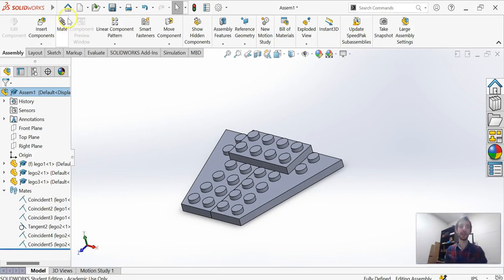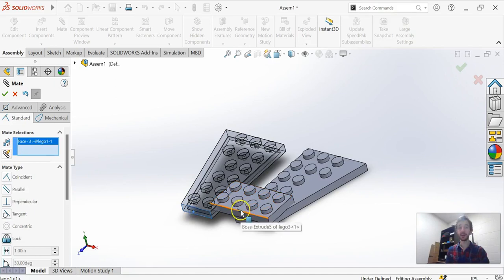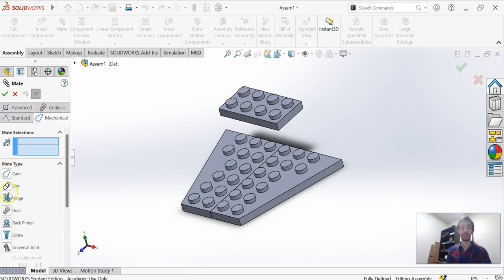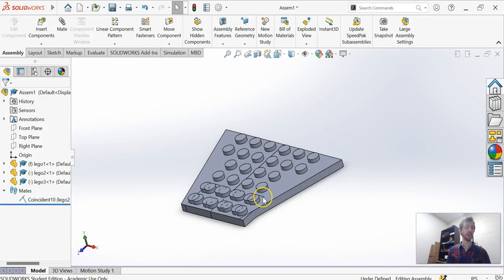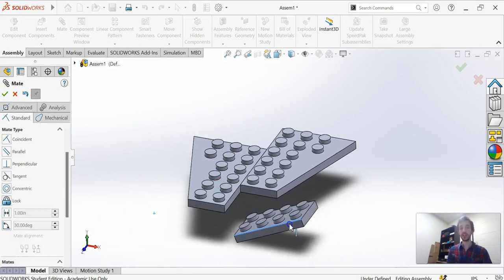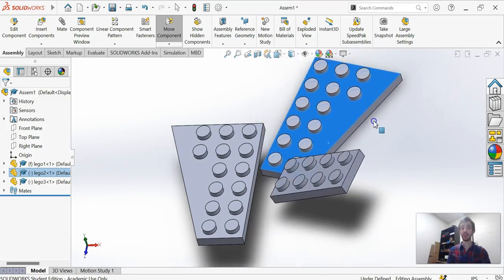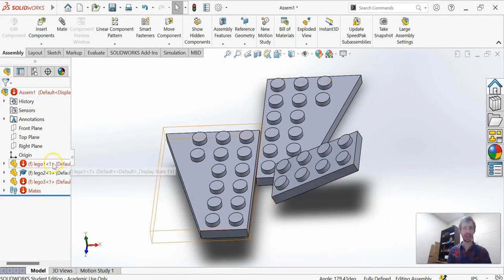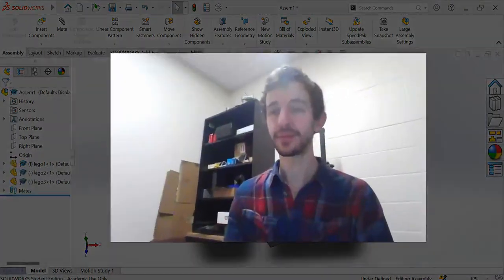Mates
I apologize to anyone from Australia who clicked this video in error. Mates in SOLIDWORKS are much like dimensions in our sketches. They constrain the assembly. They say that parts must touch in certain places or can only move in certain directions. This is necessary as without them, you only have something that looks like it is connected. One small change and everything collapses like a house of cards. With mates, one small change will propagate through and move the assembly as it would in real life.